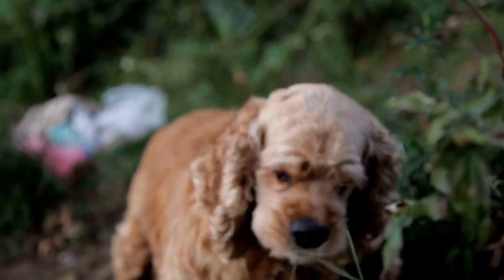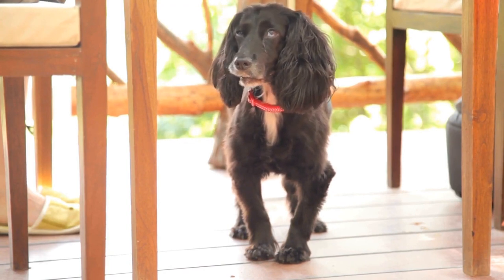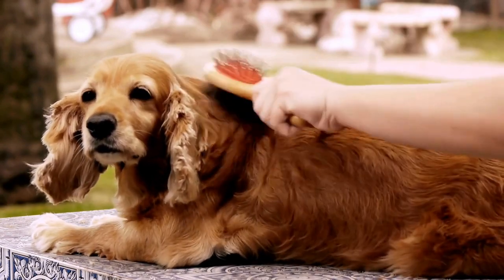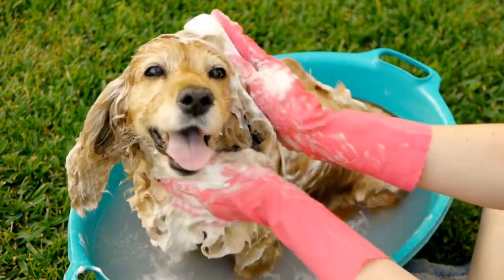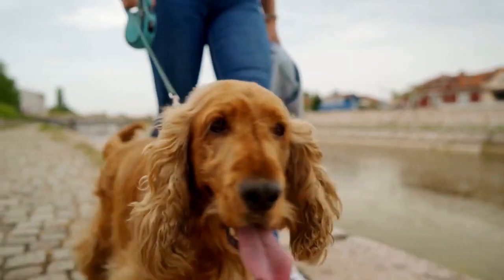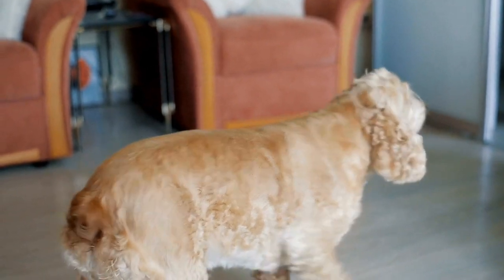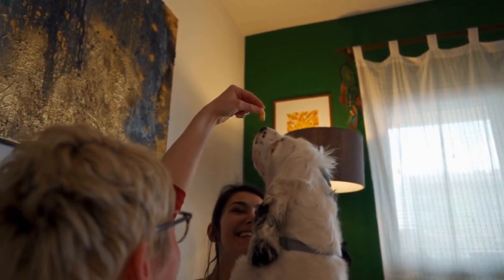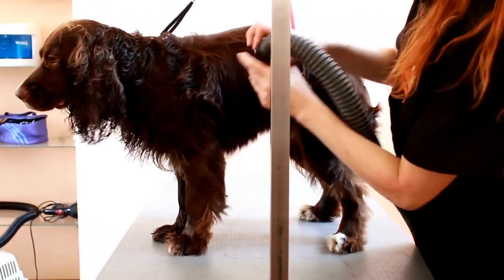Timeline for Training Your English Springer Spaniel Puppy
English Springer Spaniel Puppy Training Timeline

Are you considering getting an English Springer Spaniel puppy? Congratulations! These lively and intelligent dogs make great companions, but they do require proper training to ensure they grow up to be well-behaved and obedient members of your family  In this article, we will provide you with a timeline for training your English Springer Spaniel puppy, from the moment you bring them home to their adolescence stage

Week 1: Establish a Routine and Socialize
The first week is crucial for your puppy's adjustment to their new environment  Establish a routine for feeding, walking, and potty breaks, as this will help your puppy feel secure and understand what is expected of them  Socialization is also essential during this period
00:00 Timeline for Training Your English Springer Spaniel Puppy